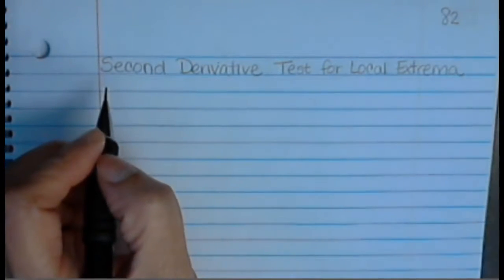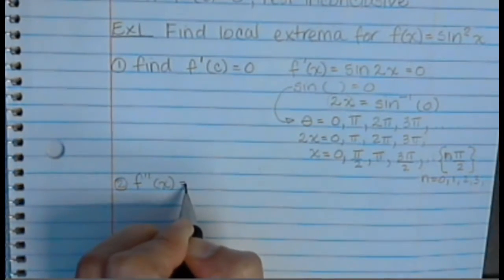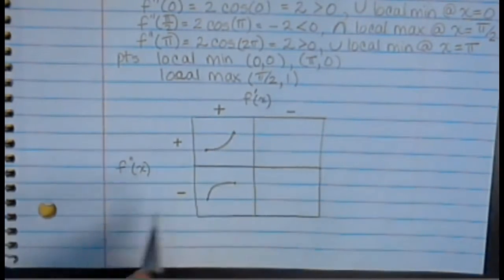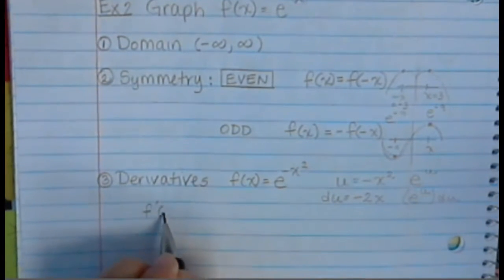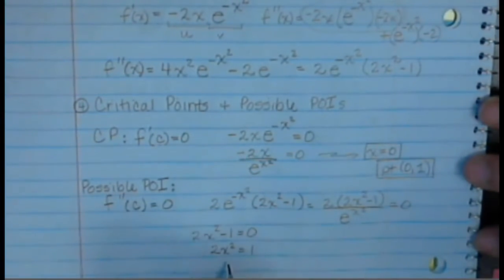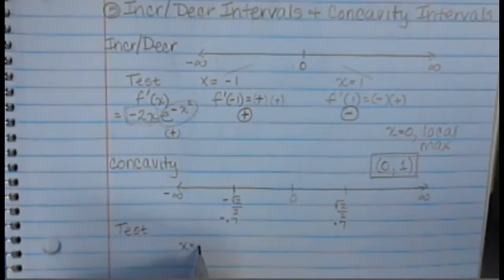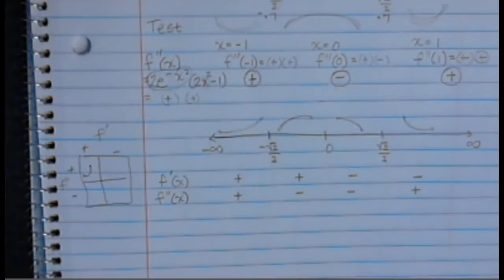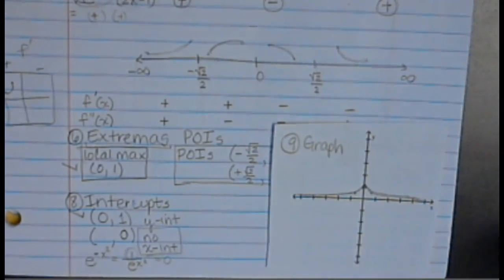graphing using 1st and 2nd derivatives